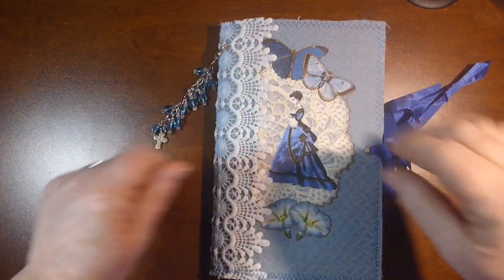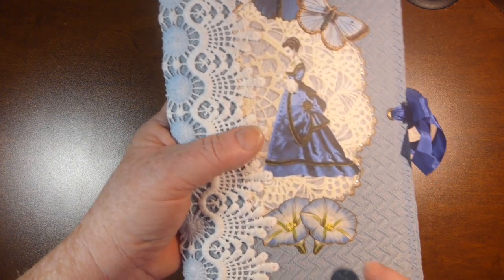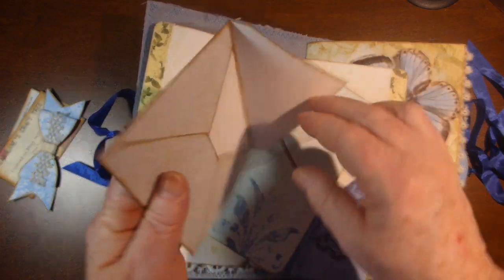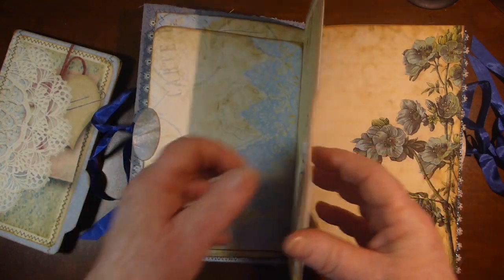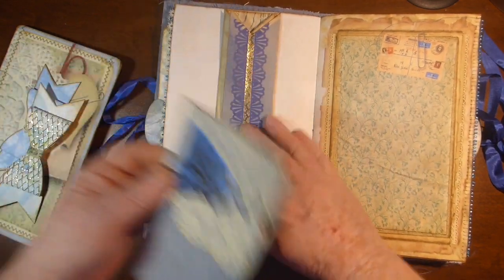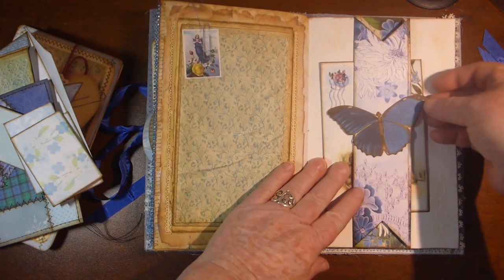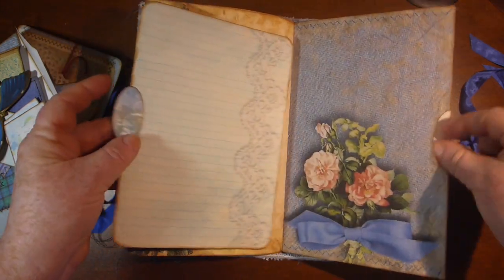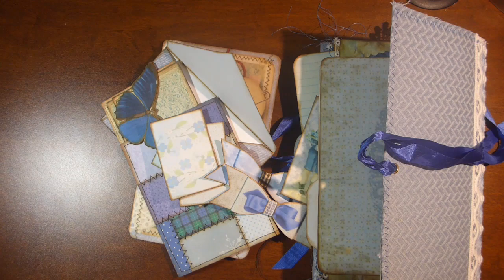royal azure journal (custom order)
I made this journal for a custom order using my new digital kit called Royal Azure. I will leave a link below to the digital kit.

If she decides she does not want this journal then I will post it on Etsy and I will update this video with a link to the listing if it happens.

Also offer digital downloads, lace, eyelash trim, journal cards, ephemera, vintage items and much much more to make your junk journals, scrapbook albums, journaling or other craft items into works of art. These items will truly make the items you make one of a kind master pieces!